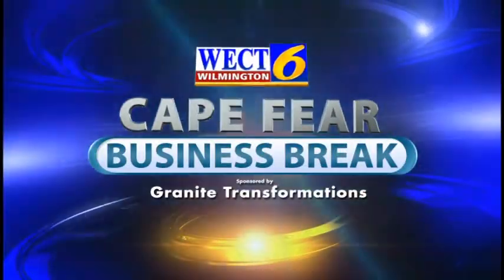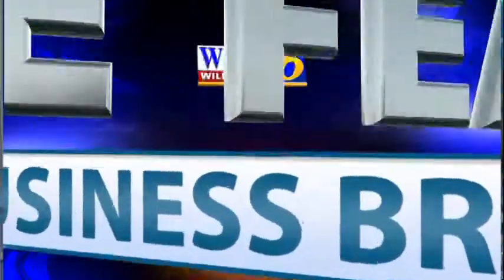CCBB Granite Transformations 2 072914